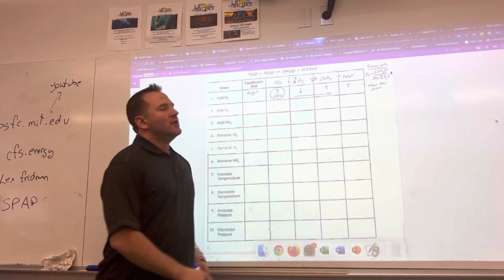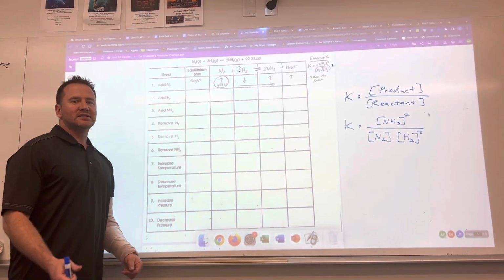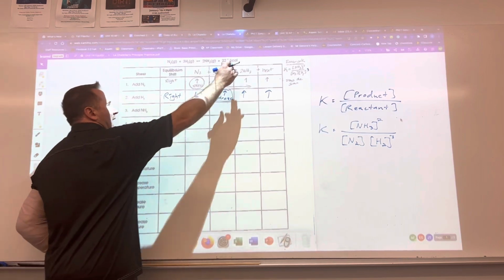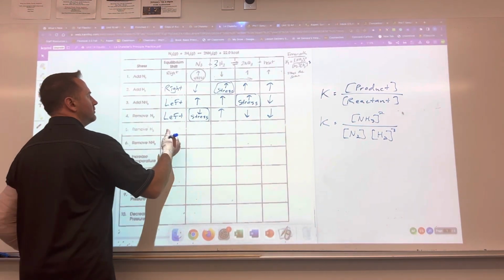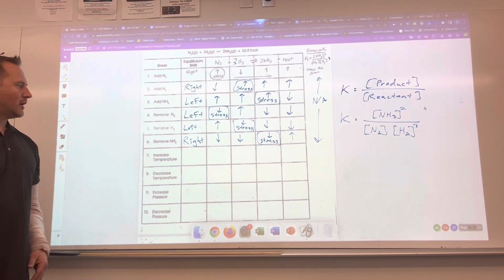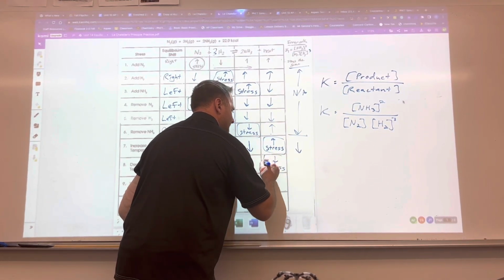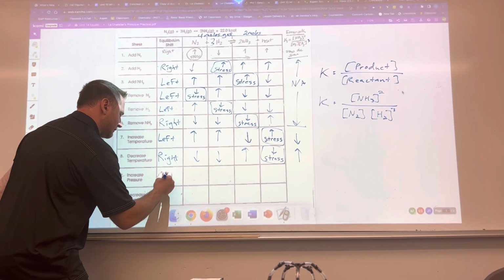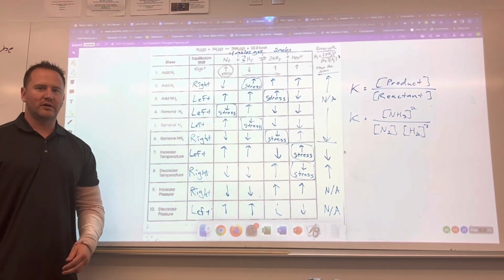Le Chatelier’s Principle Worksheet